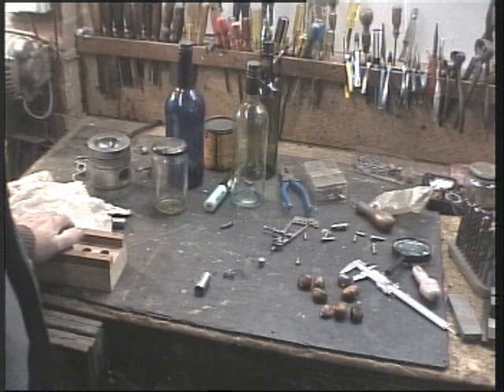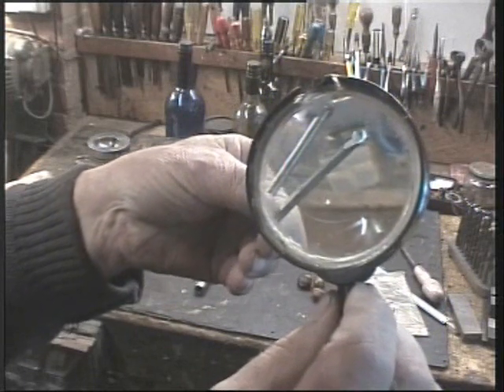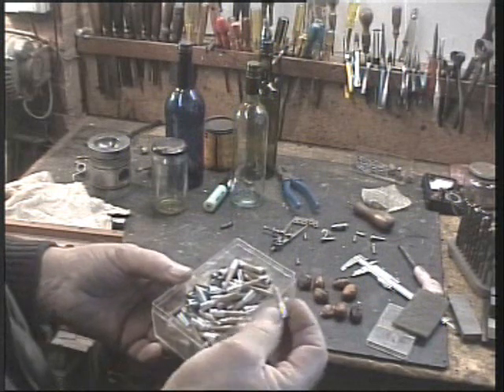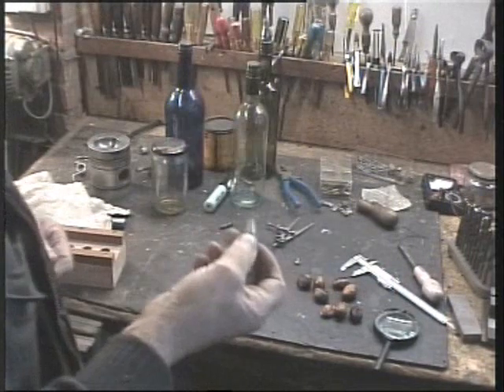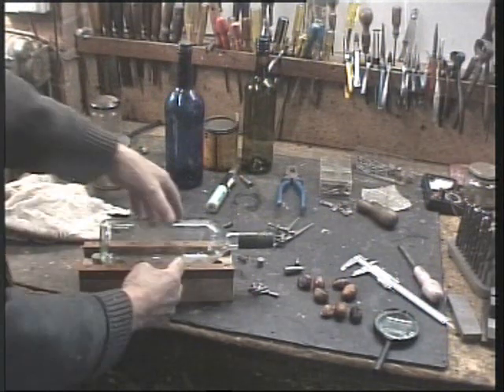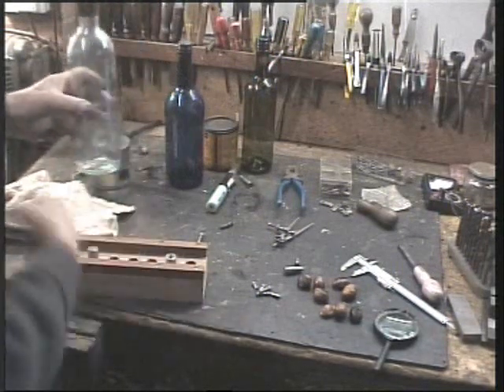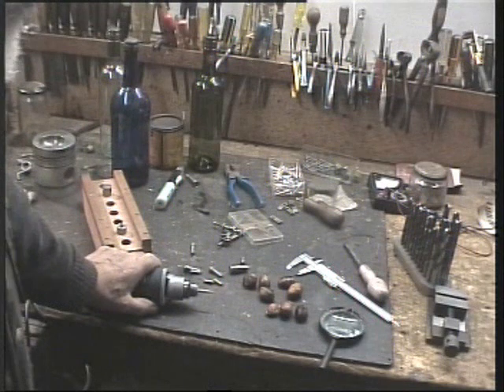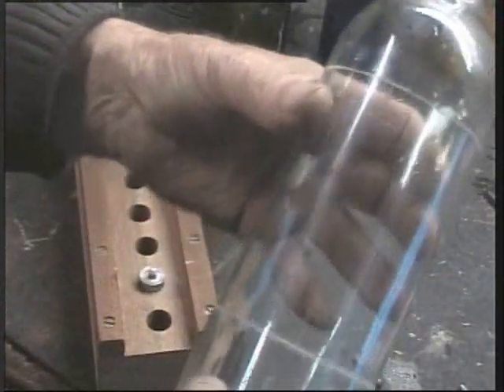decorative lighting 1920s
homemade repo fittings + waffle